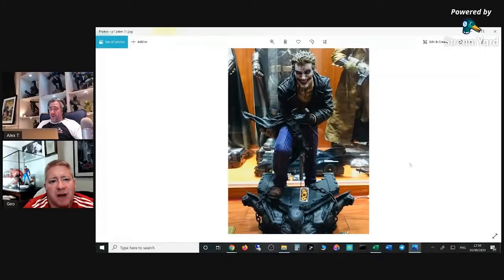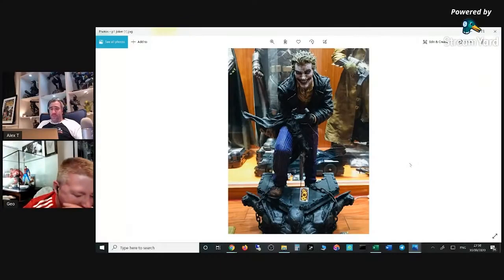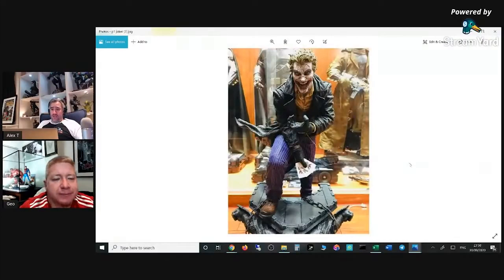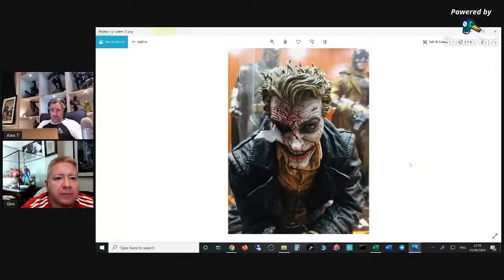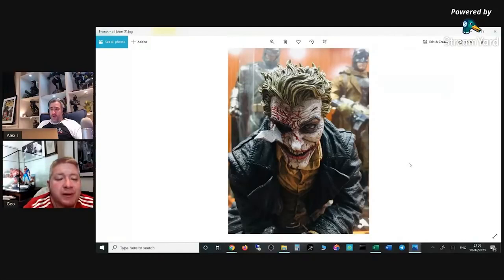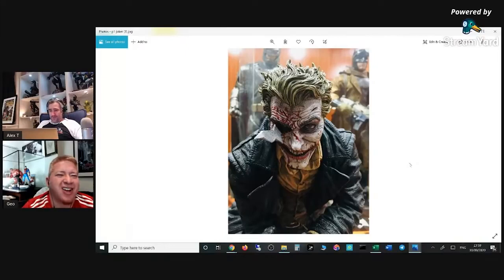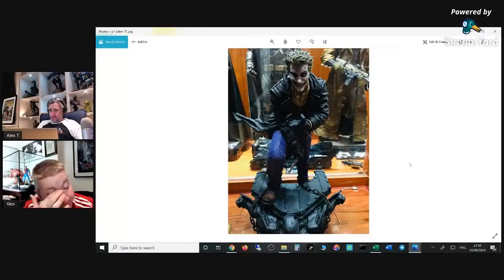🔴 The Joker (Concept Design by Lee Bermejo)Statue by Prime 1 Studio - Radd Titan Short Cuts ✂️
Sideshow collectibles
Pop culture shock
PCS Collectibles
XM studios
Marvel comics
Spider-man
X-men
Punisher
DC Comics
Batman
Superman
Wonder woman
Transformers - Masterpiece series
Comic statues
Anime statues
Berserk
Manga statues
Gaming statue
Street Fighter
1/4 scale statues
1/3 scale statues

Sideshow collectibles
Pop culture shock
PCS Collectibles
xm studios
Marvel comics
Spider-man
X-men
Punisher
DC Comics
Batman
Superman
Wonder woman
Transformers - Masterpiece series
Comic statues
Anime statues
Berserk
Manga statues
Gaming statue
Street fighter
1/4 scale statues
1/3 scale statues Here you will see collectible pieces from Sideshow collectibles, xm studios, Iron studios...

Sideshow collectibles
Pop culture shock
PCS Collectibles
xm studios
Marvel comics
Spider-man
X-men
Punisher
DC Comics
Batman
Superman
Wonder woman
Transformers - Masterpiece series
Comic statues
Anime statues
Berserk
Manga statues
Gaming statue
Street fighter
1/4 scale statues
1/3 scale statues